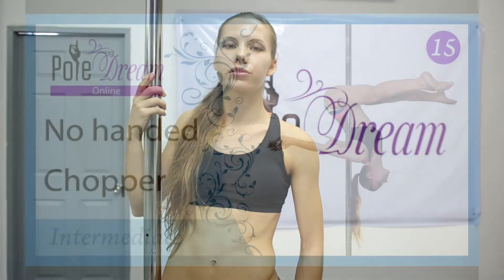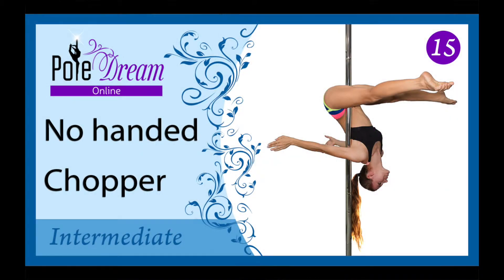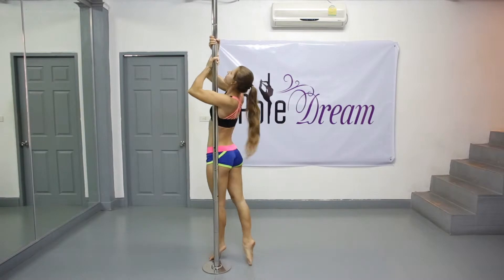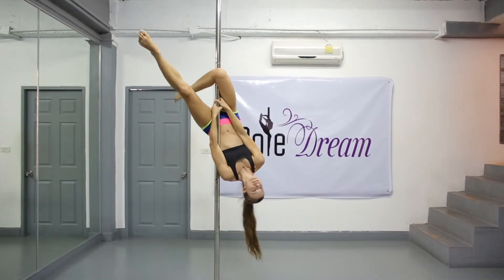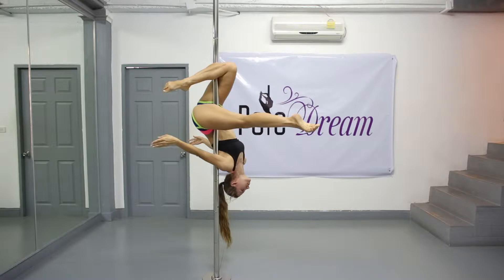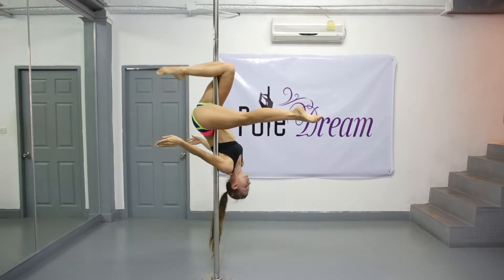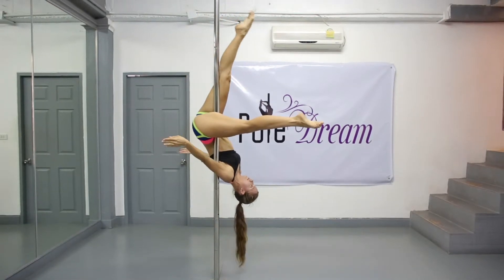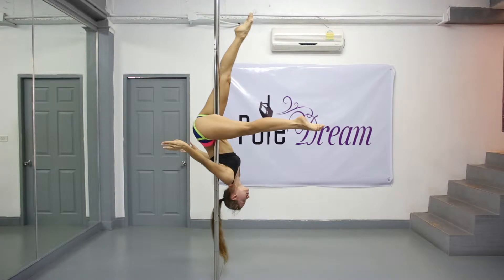15 - How to do no handed chopper - Pole Dance Move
👍Master poledancing base perfectly on both sides with teacher's help and support in our Online Pole School, sign up

How to do no handed chopper - Pole Dance Move (No Handed Chopper / Intert V )